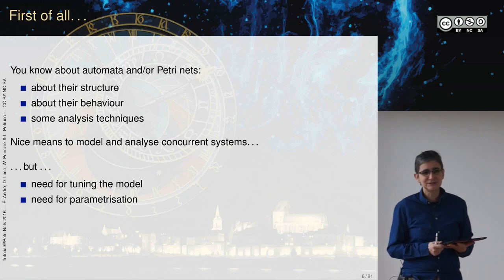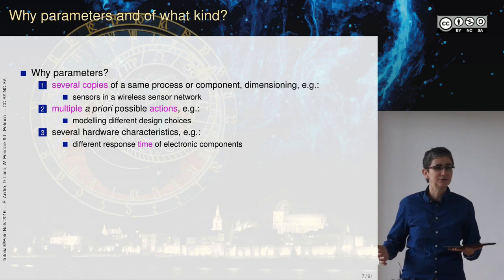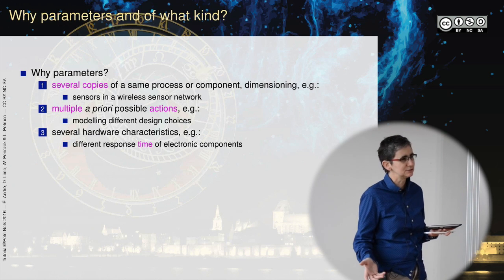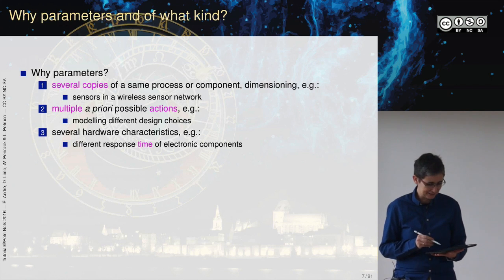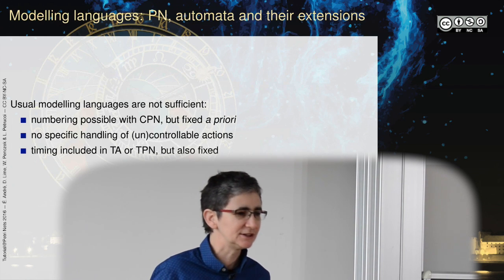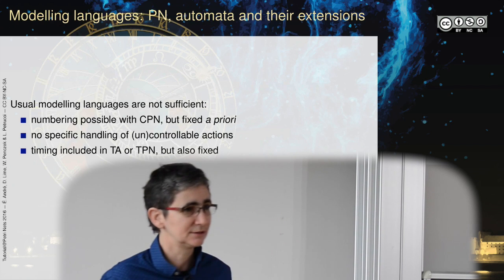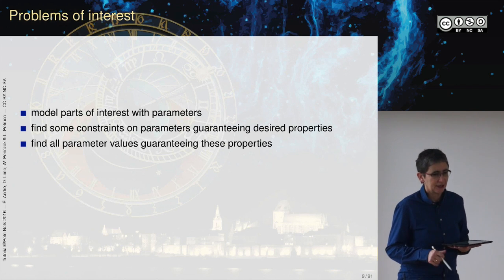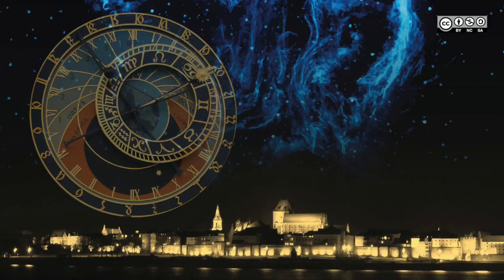Tutorial on Parametric Verification session 1 - 2/9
General introduction (Laure Petrucci, LIPN, Université Paris 13)